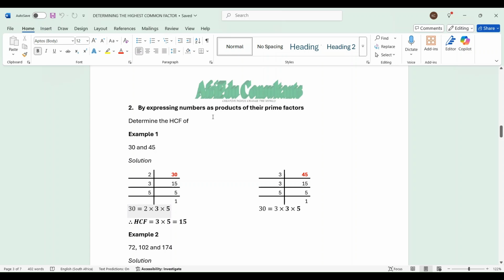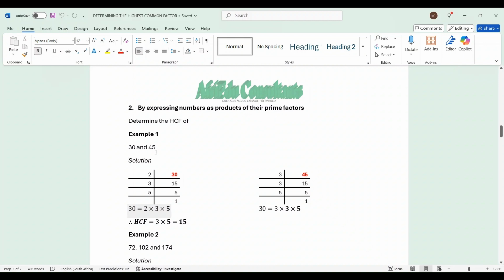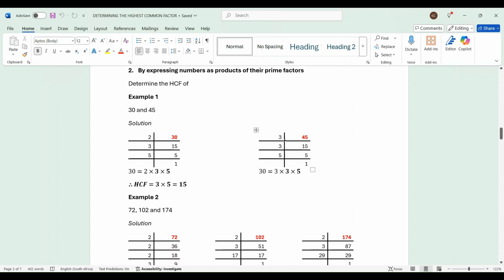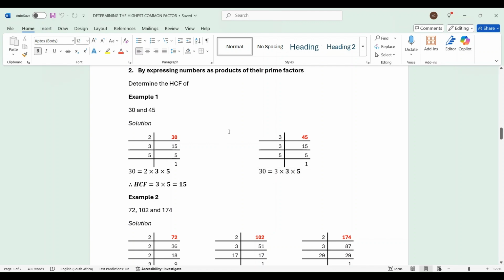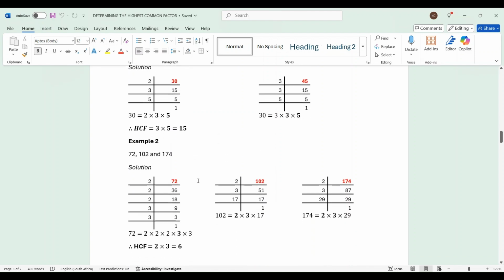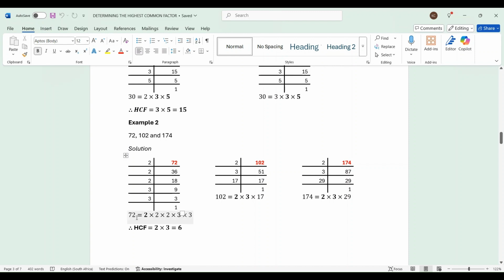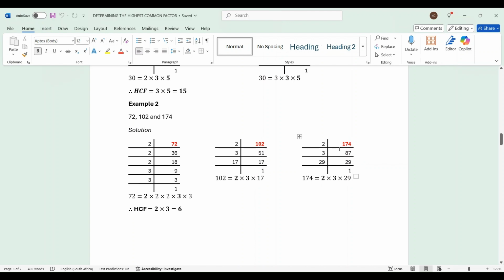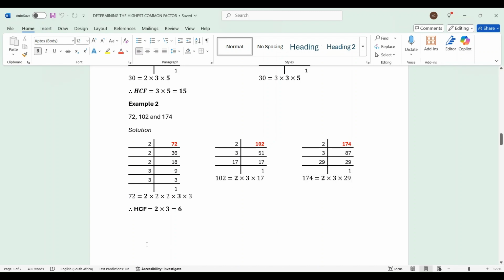GRADE 9: HCF by expressing number as product of prime factors